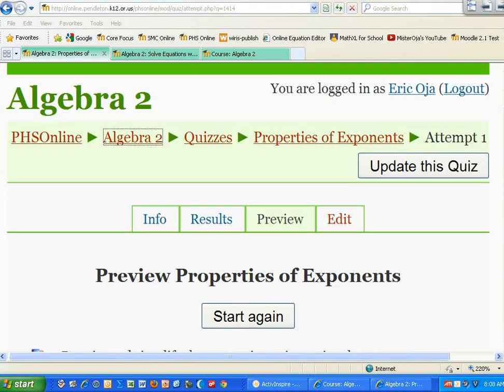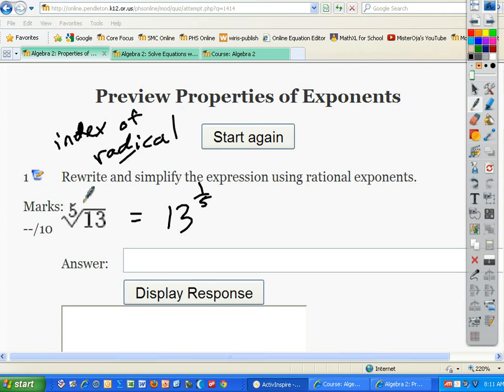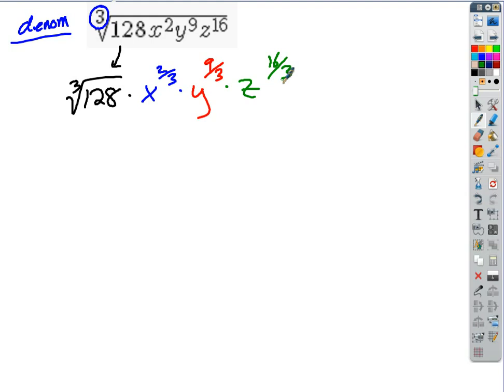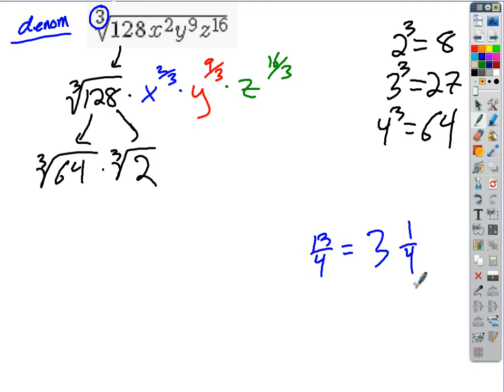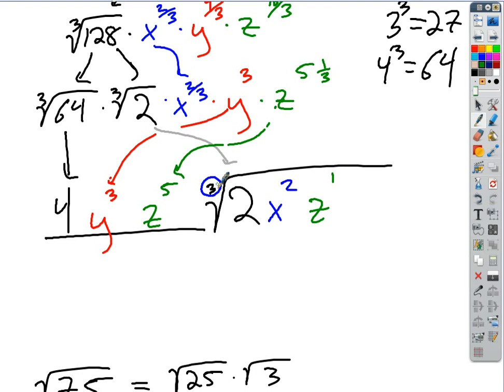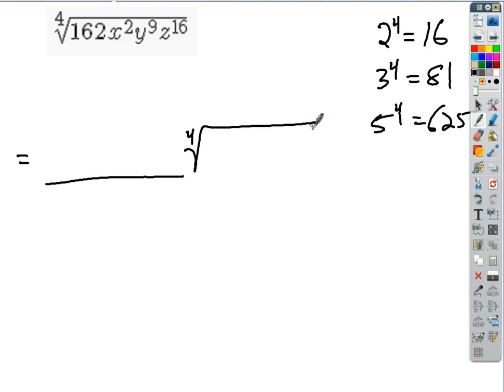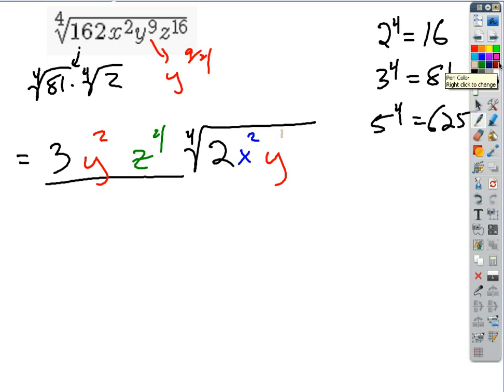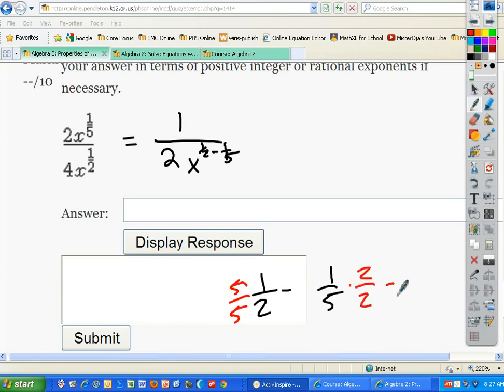Alg 2 Prop of Rational Exp